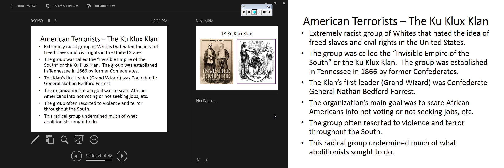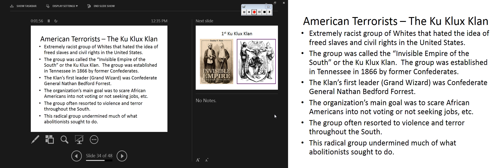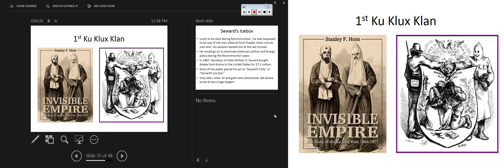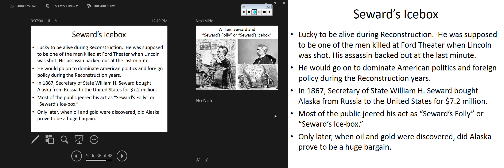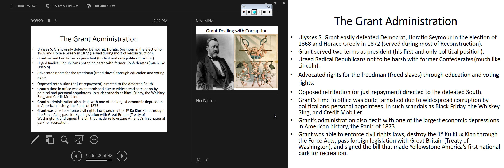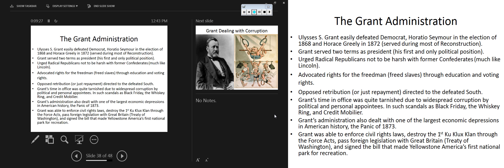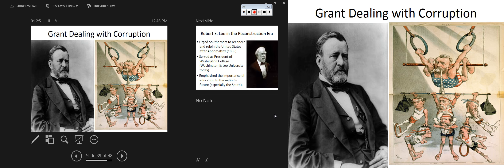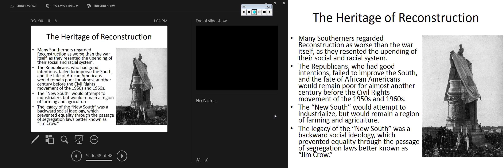HIS 121 - Lesson 13 - Reconstruction: Part 2